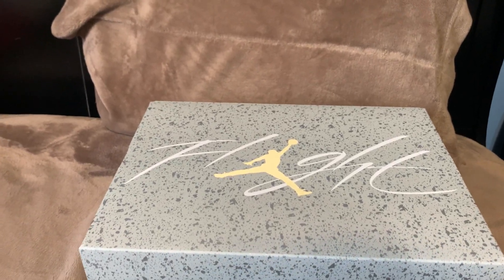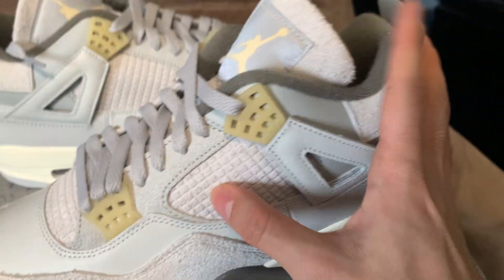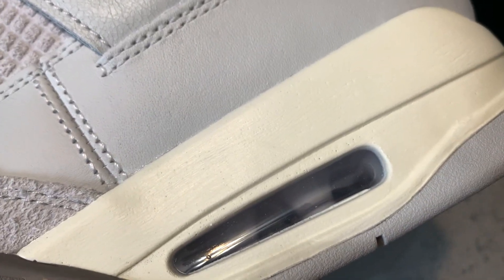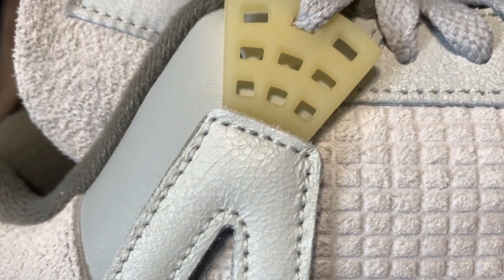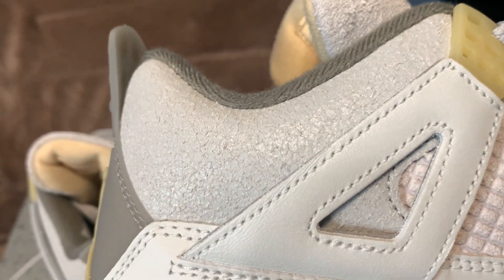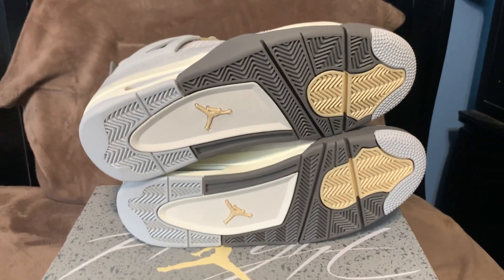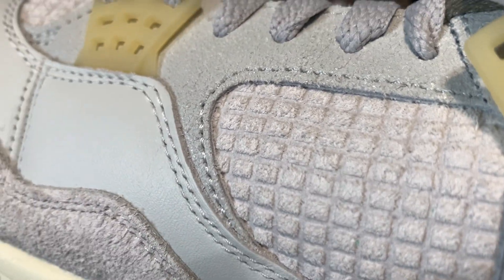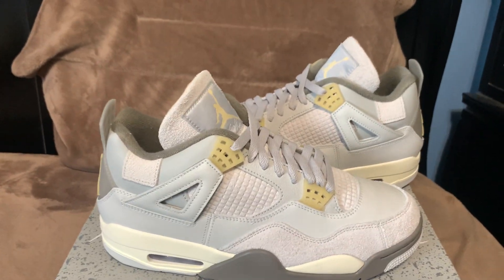Air Jordan 4 SE Craft Photon Dust Review